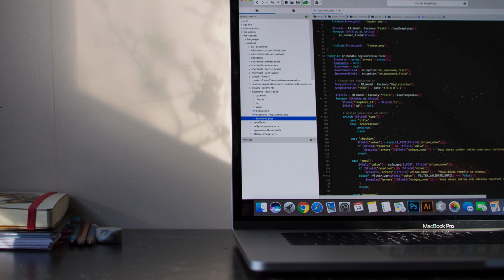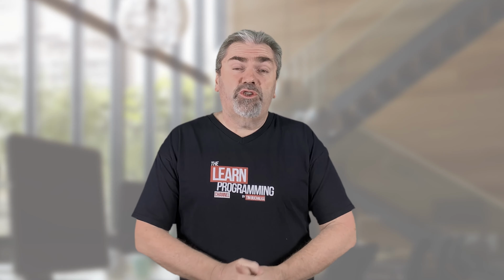Programming Tips for Self-Taught Software Developers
In this video, I'll be giving out tips to self-taught programmers or for those who did not attend or go through training or doesn't have a college or university degree in programming. If you're someone who learned coding through an online course, a book, or other forms of study materials and you're interested about these tips, please keep on watching.

My name is Tim Buchalka and I have put together a series of videos which I call the "Programming Tip of the Day". And basically, each video goes through talking about some of the pitfalls and things that you'll need to overcome to succeed as a programmer, things like overcoming frustration and keeping yourself motivated.

In this series I will also answer common questions about choosing a programming language to learn, questions about your career path and things of that nature. Now there's a lot of other things as well that I'll cover in these videos and I'm also opening the lines for you to tell me what you want me to cover.

Now I've been a programmer for over 35 years so I think I'm really qualified to answer a lot of these questions. So if you do have a question, pop the question in the comments section of this video and I'll do my best to address that in a future video.